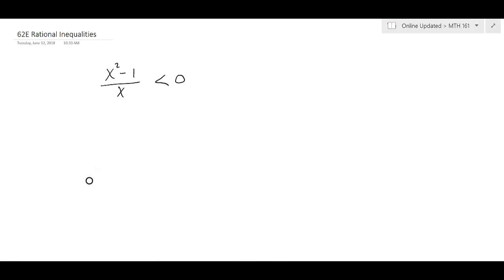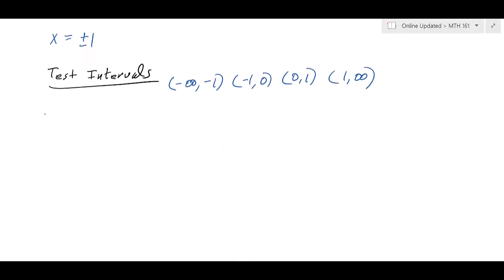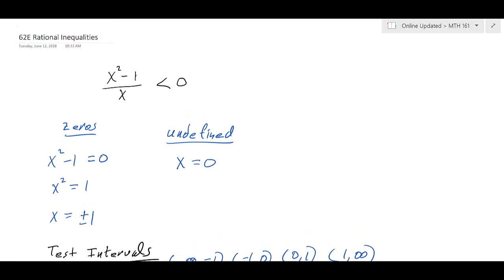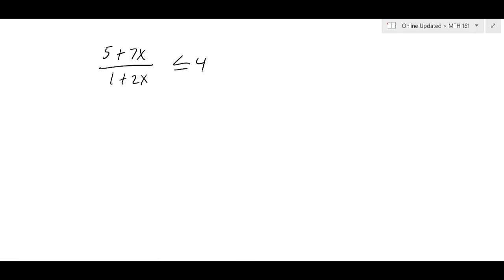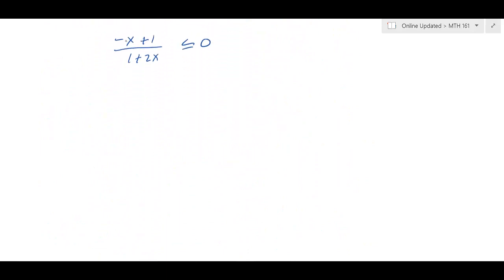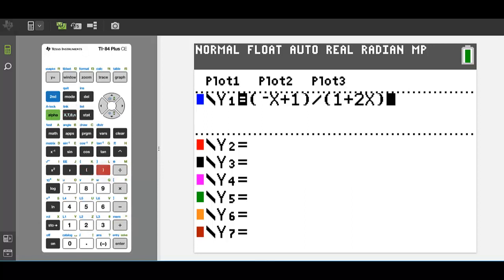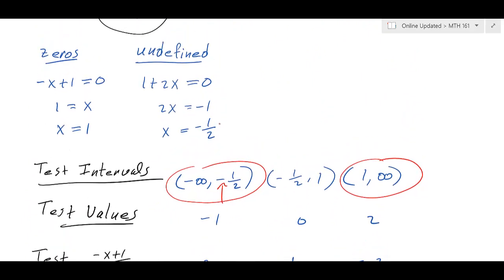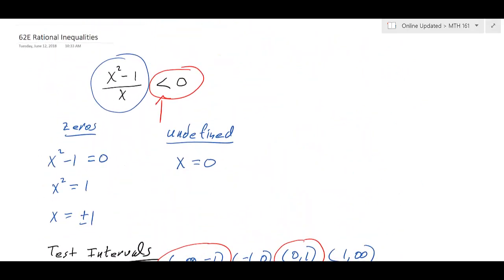62E Rational Inequalities